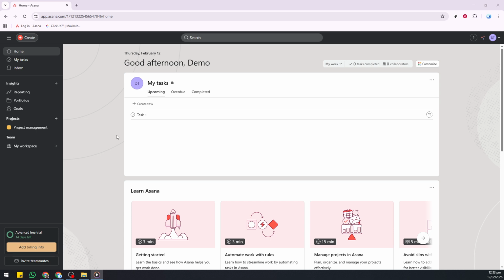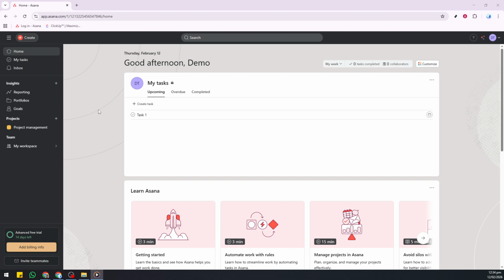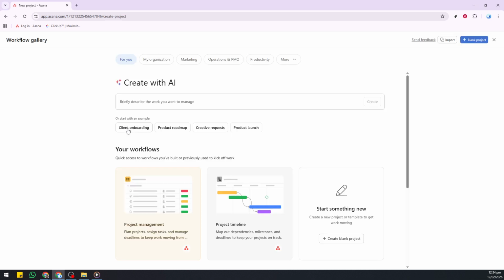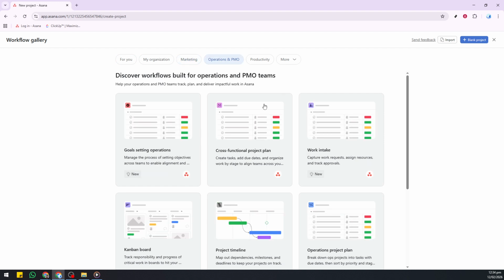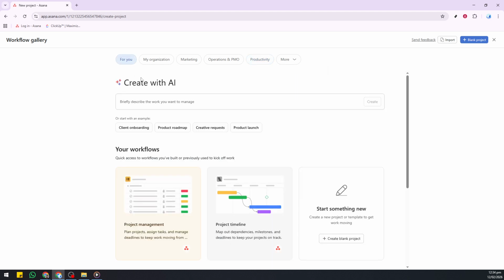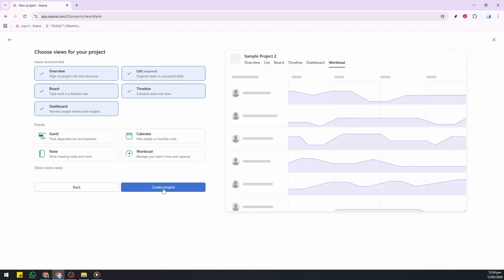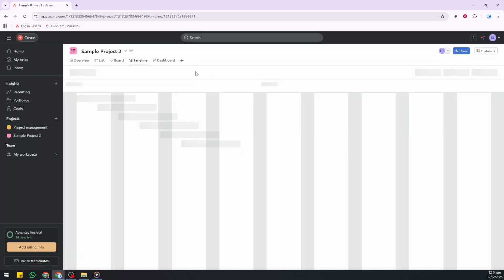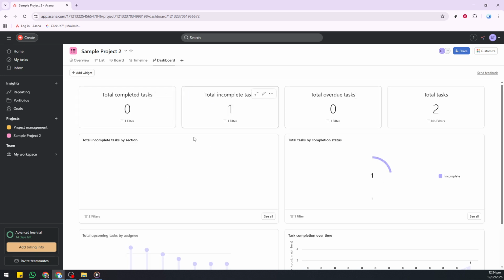How To Create a Project in Asana [Quick Steps]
How To Create a Project in Asana